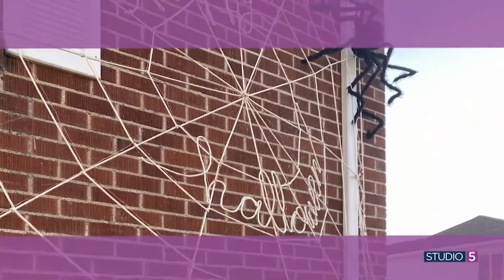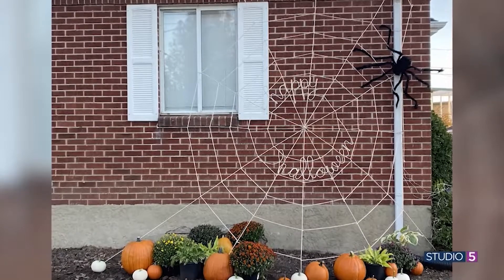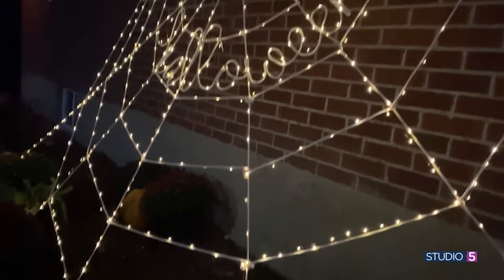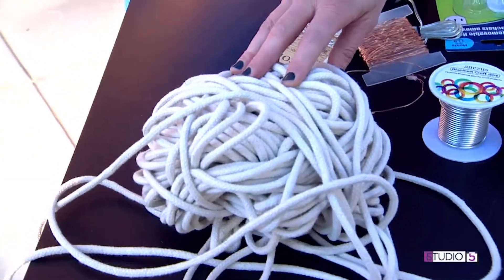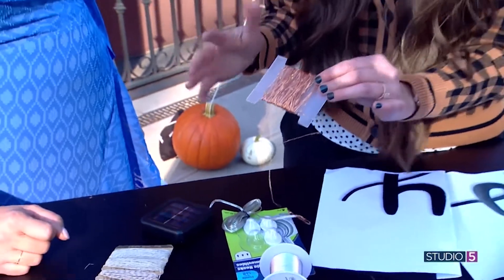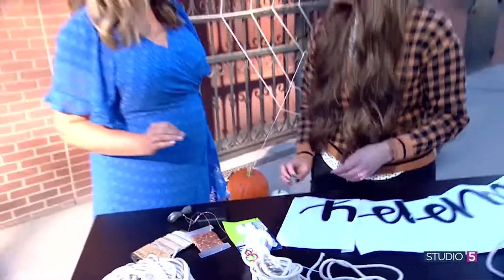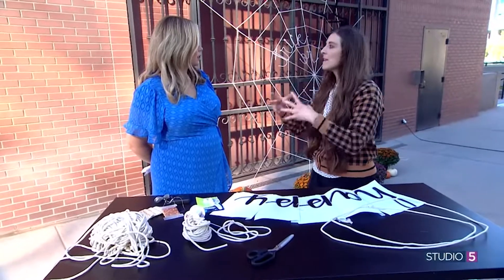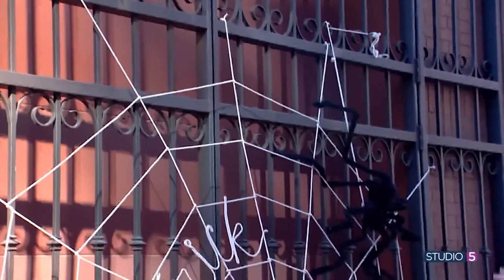Light up the porch with a Halloween spider web! Here is the full tutorial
It's not just the glow of a jack-o-lantern candle anymore. Twinkle lights have come to Halloween. We're helping you light up the porch with a signature project using twinkle lights, and string. Studio 5 creative contributor Kelly Lonnecker created a Halloween spider web that glows!